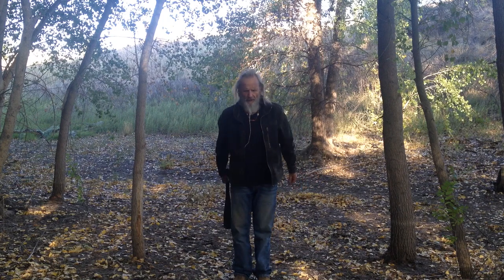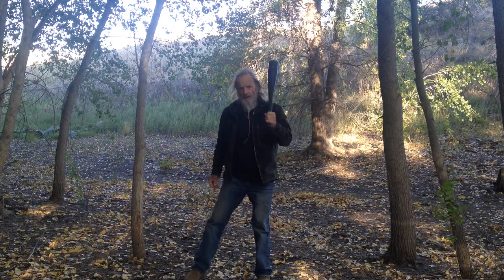Advanced Clubbell Complex for Your Body & Brain with the ZenKahuna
The basic sequence is: Swipe between legs, shoulder park squat, swing to hand-shift, shoulder park squat, to swipe on opposite side. Obviously you have to step out and in at the right times.

Use a Clubbell or Heavy Indian Club that is the right size for you. Play the video on slow motion to see the details more clearly.